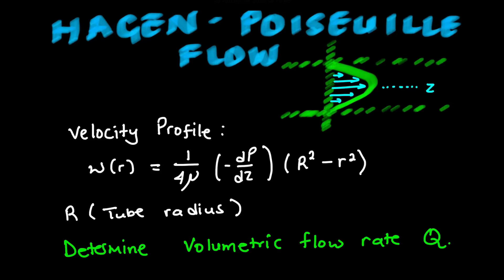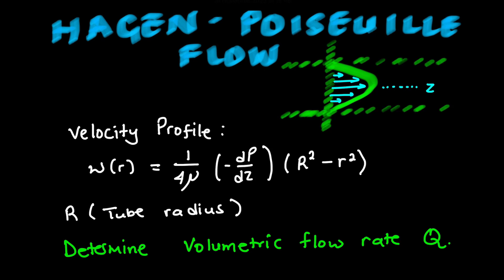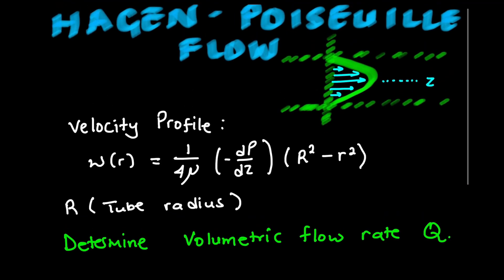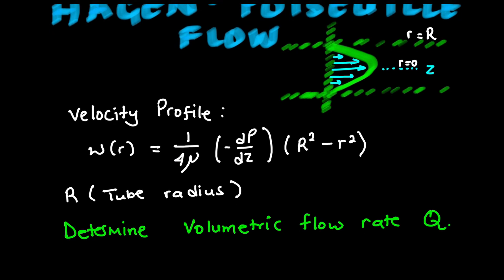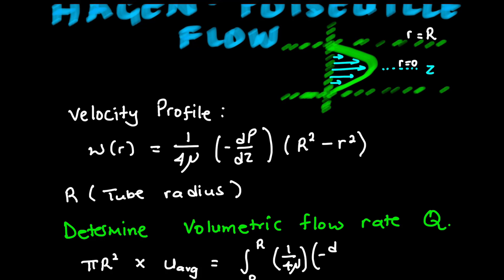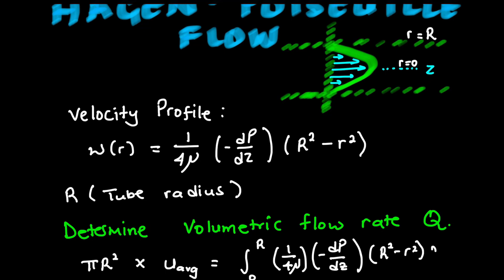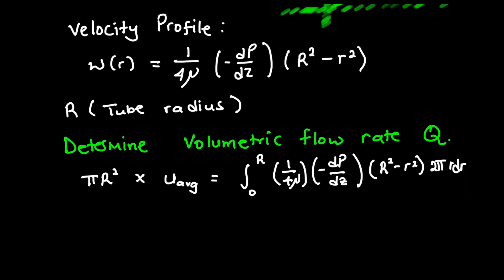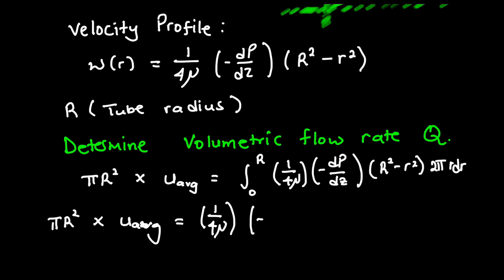Hagen-Poiseuille Flow Volumetric Flow Rate l Fluid Mechanics